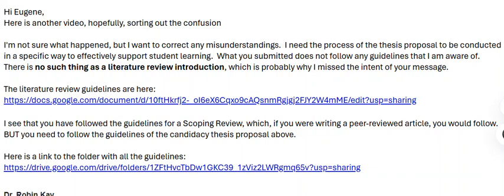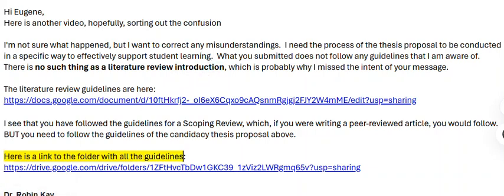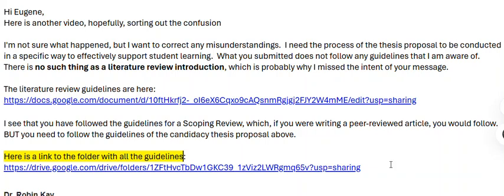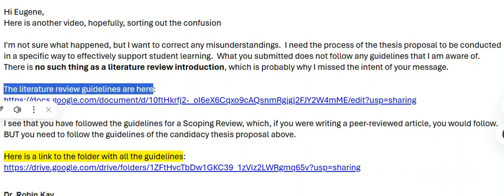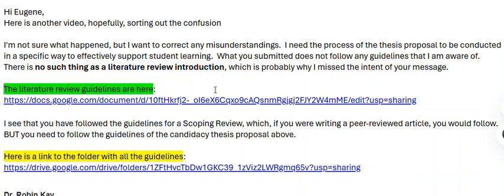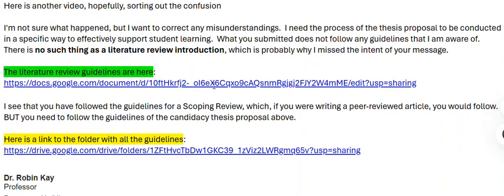Eugene- Back on Track V1